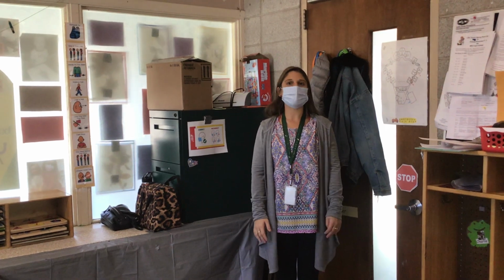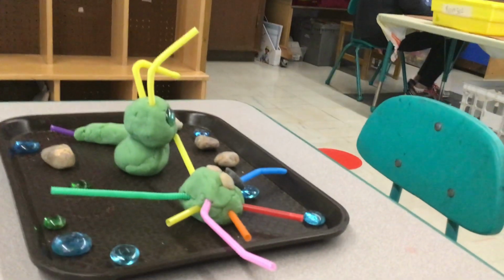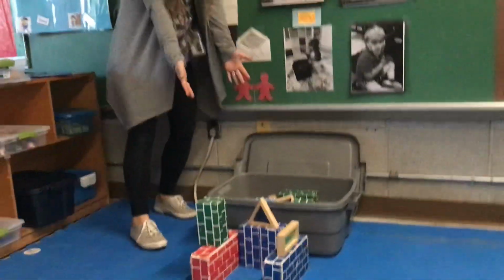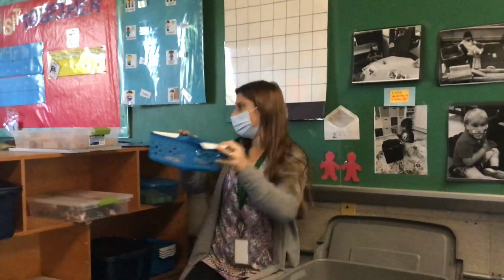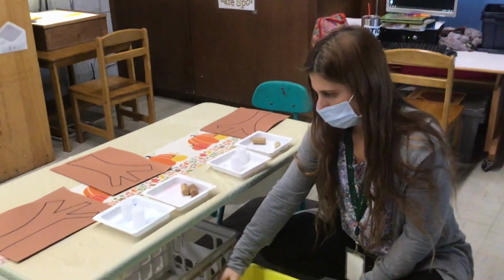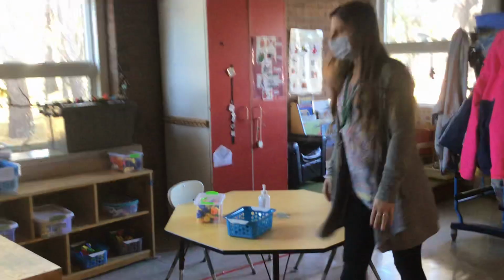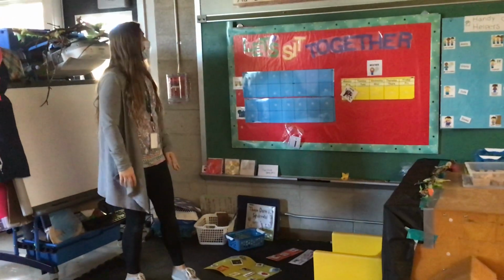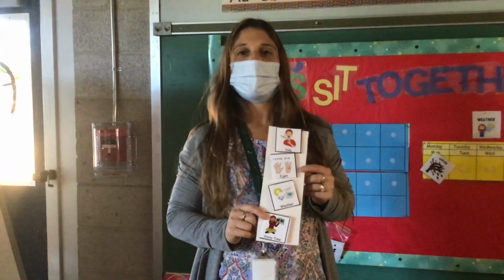Open House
Here is a virtual tour of the classroom using COVID-19 precautions. If you can not make it to Zoom, or prefer to watch on you own time, here it is!